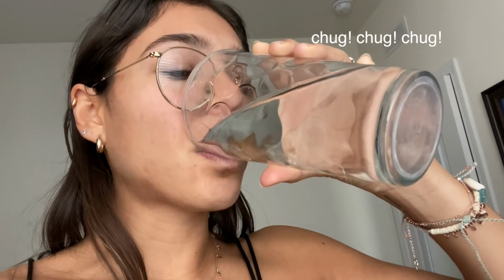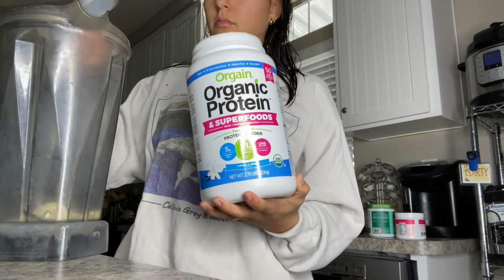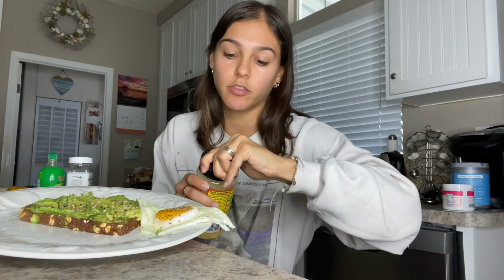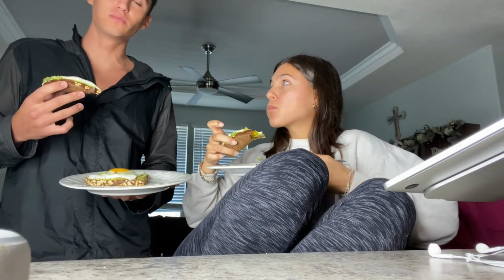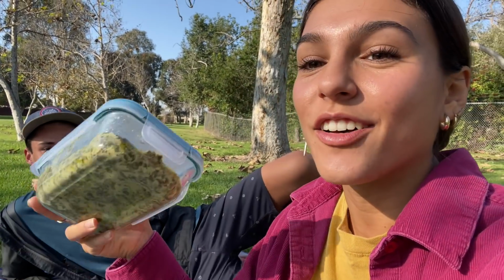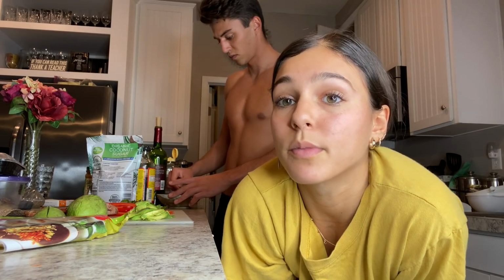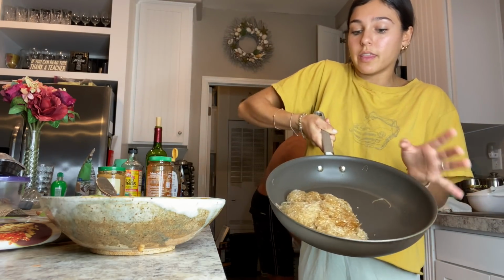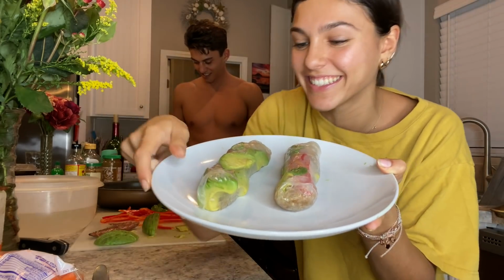WHAT I EAT IN A DAY AS A COLLEGE STUDENT | healthy & easy meal ideas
hi friends (:

Today consisted of SO. MANY. GOOD EATS! In today's video we go on an amazing picnic with the boo, make spring rolls for din din, & have a lots of laughs.

sending sm love!
xoxo, han